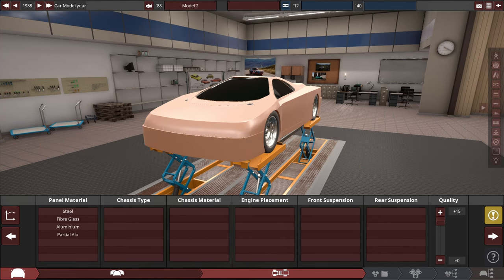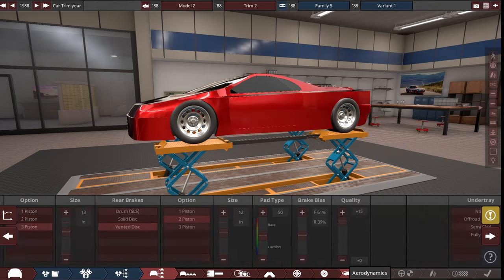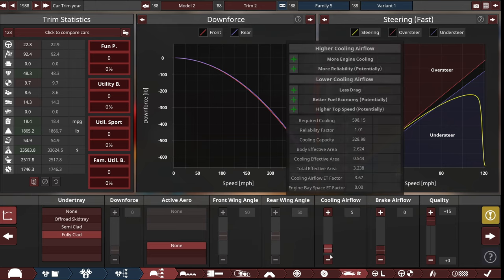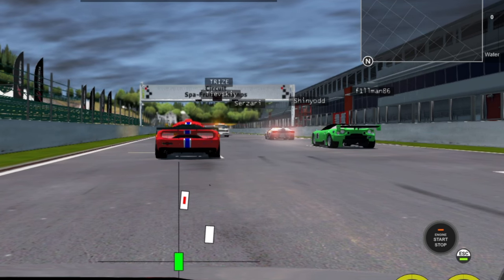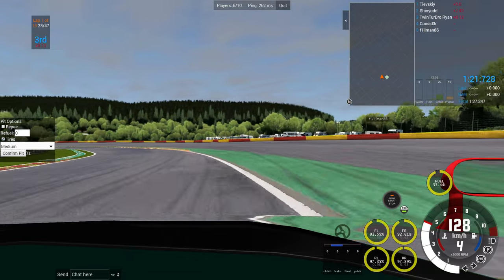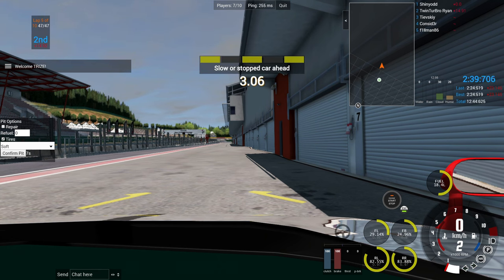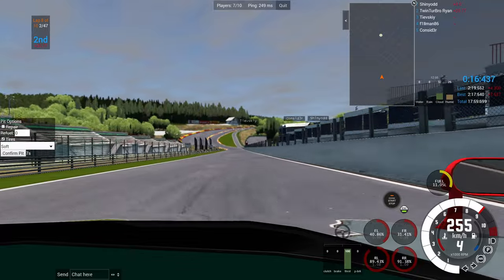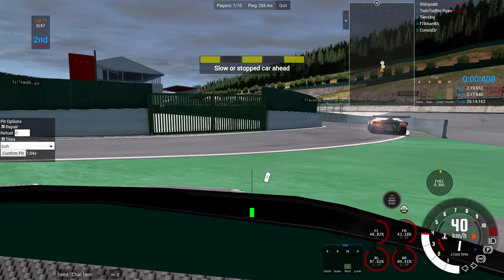We Built Insane Racecars..... Then Raced Them In BeamNG MULTIPLAYER!! Automation - BeamNG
Group C is a race class full of incredible cars from all across the world. With insanely high RPMs and incredible amounts of boost these racecars definitely were some of the most bonkers to ever exist!

Today we build our own insane racecars in automation, then race them in BeamNG Multiplayer (BeamMP)! Things uhhh get a bit crazy though. Featuring Shinyodd, Consider, Fillman86, Trize and more!

If you guys enjoyed this collab, check out my owner beamng collabs below!!
VVVVVVVVVVVVVVVVVVVVVVVVVVVVVVVVV

Title: We Built Insane Racecars. Then Raced Them In BeamMP!! Automation - BeamNG